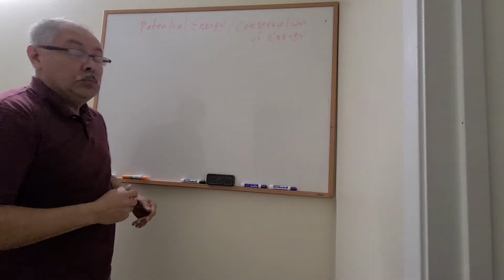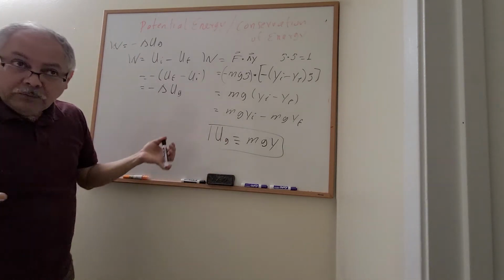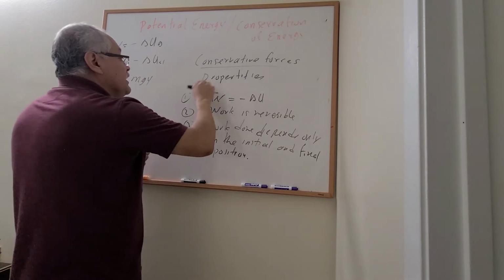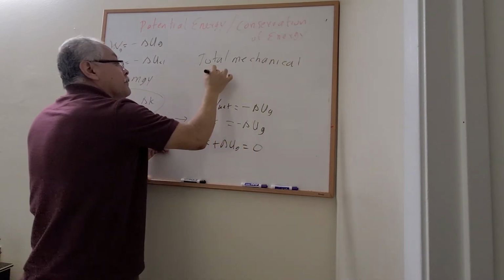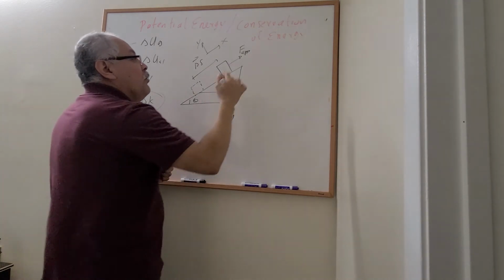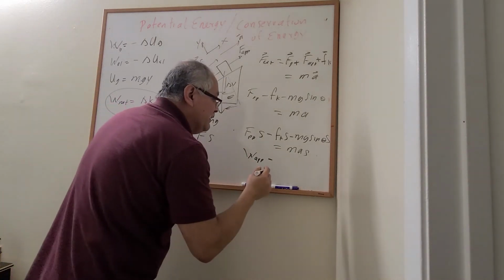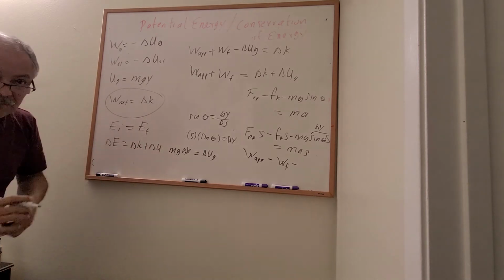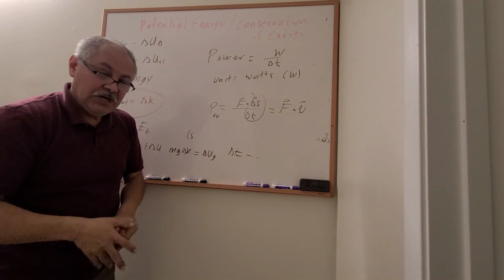Potential energy and conservation of energy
Part of a lecture on energy